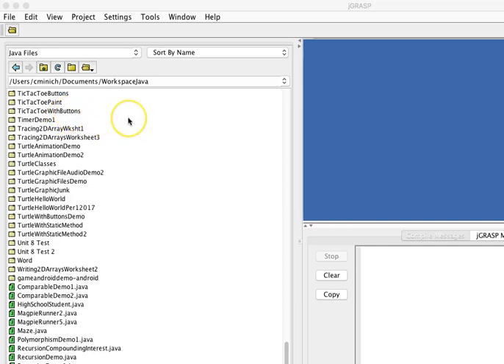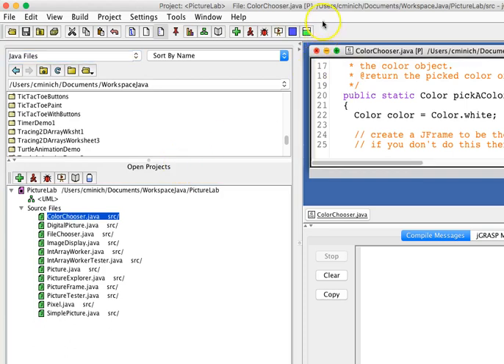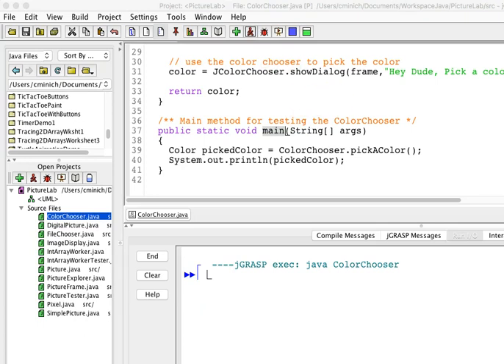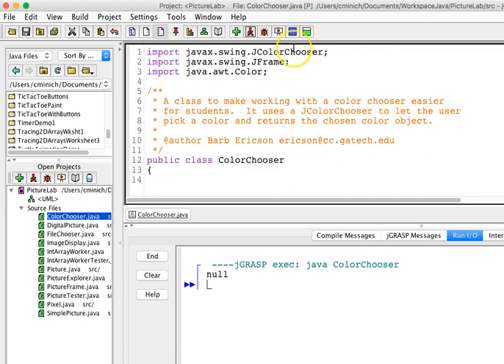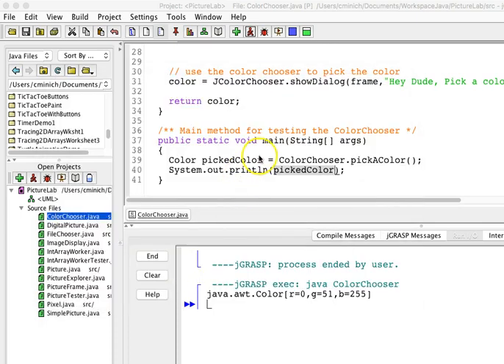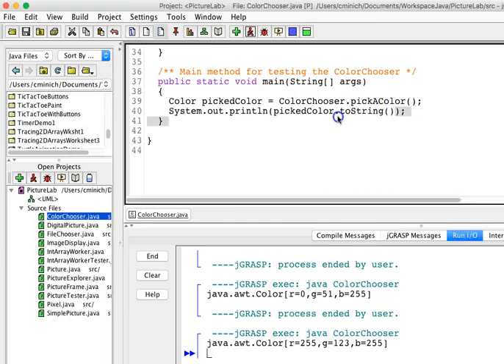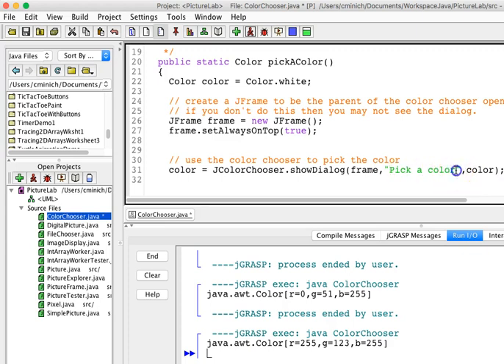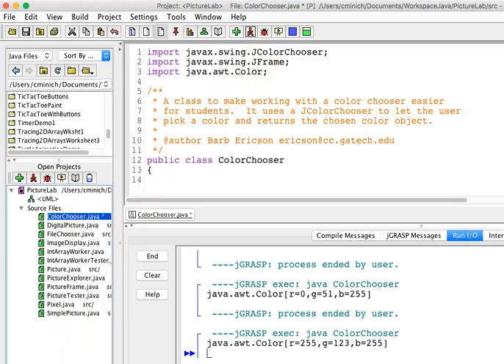PixLab A2 ColorChooser Walk Thru